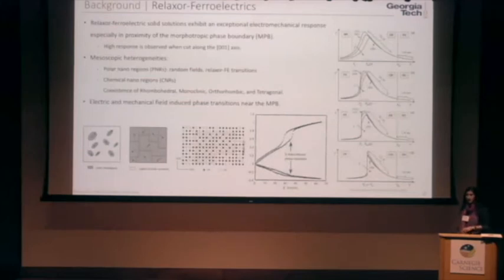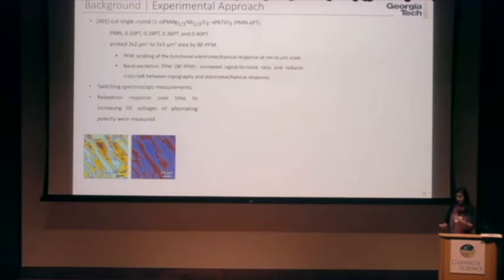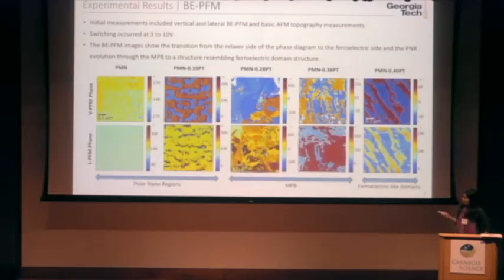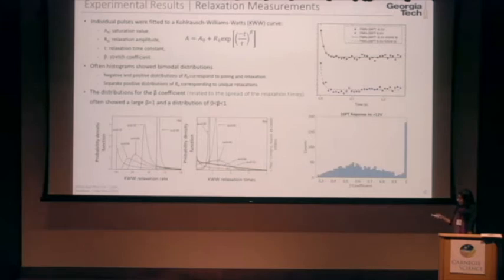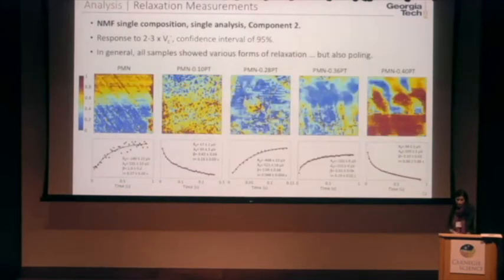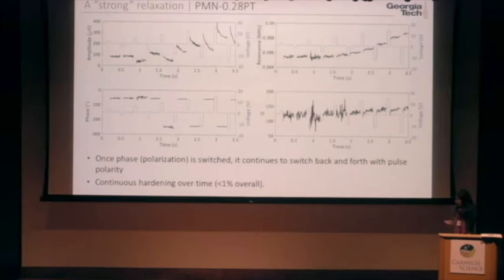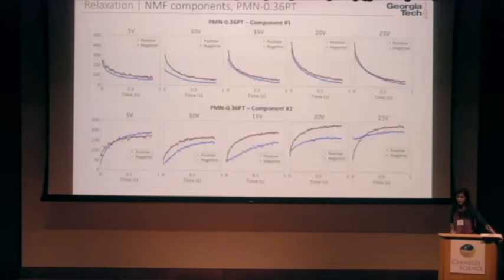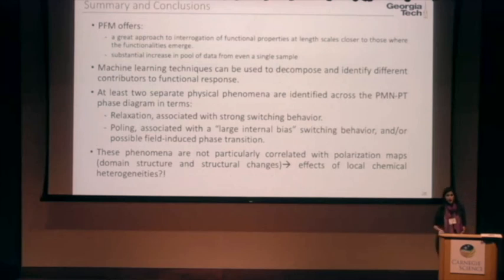Ferro2018 1 31 1812 20 N Bassiri Gharb